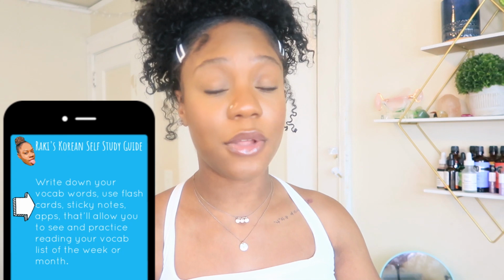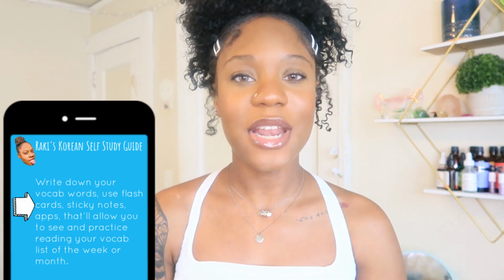How To Teach YOURSELF Korean At Home: A Step by Step Guide || Raki Wright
I wanted to share my methods on HOW I first taught myself Korean! All the links are here! Don't forget to check out Rue Gloss and my music to jam! (I'll be updated this list )

1. Talk to me in Korean books
2.  Intergrated Korean
3. Korean Grammar in Use
4. Korean Made Easy

2. Papago Translator(it's also an app)
3. Dict Plus (an app)

Useful Apps:
Papago
Duolingo
Hellotalk
Italki
Memrise
Seemile korean
Naver